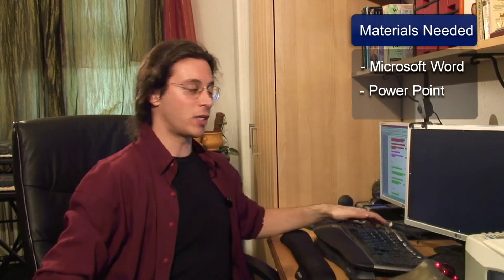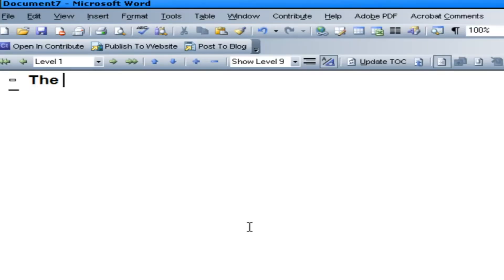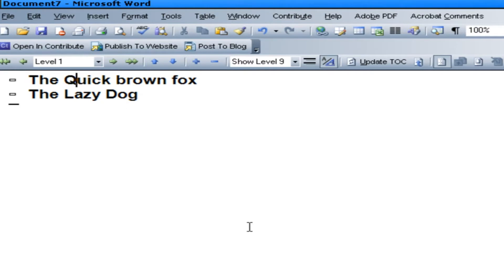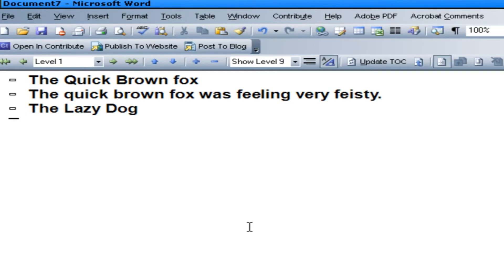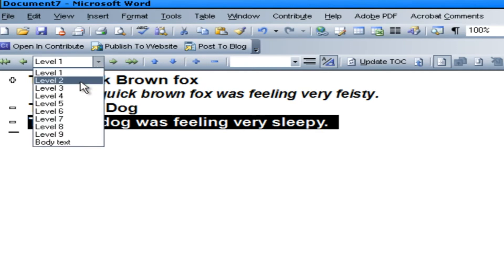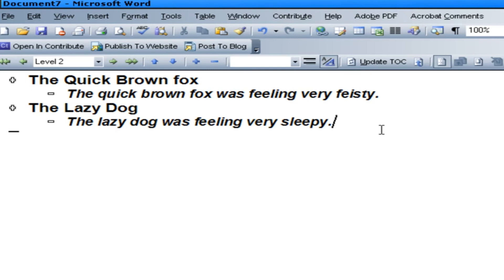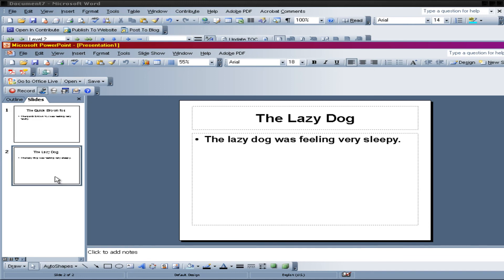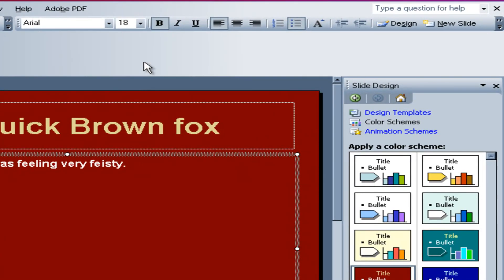Microsoft Word : How to Send a Document From Word to PowerPoint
Sending a Word document to PowerPoint is as simple as clicking "File," selecting "Send," and choosing "Microsoft Office PowerPoint" from the drop-down list. Work collaboratively between Word and PowerPoint with help from a web developer in this free video on computer programs.

Expert: Brian Matthew Kessler
Bio: Brian Matthew Kessler has more than five years experience designing and building websites.
Filmmaker: Nannette Vinson

Series Description: Microsoft Word can be used in conjunction with other Office programs, such as PowerPoint. Learn the basics of using Word with help from a web developer in this free video series on computer programs.